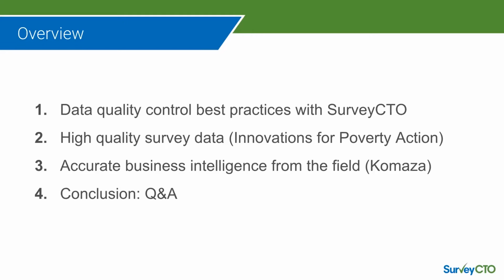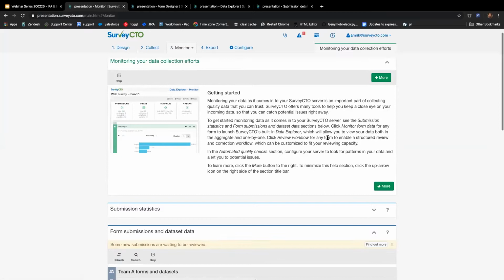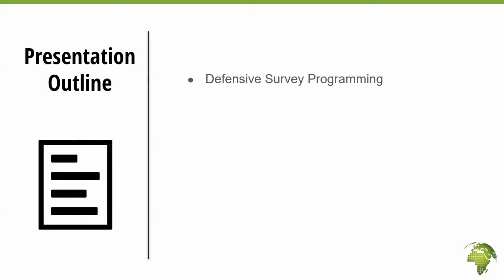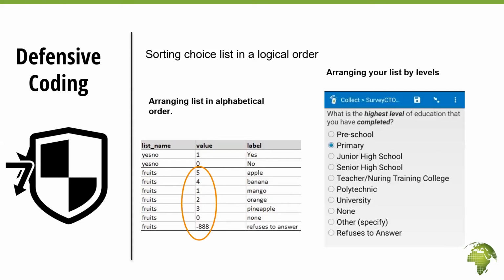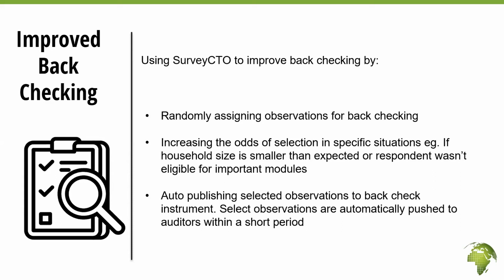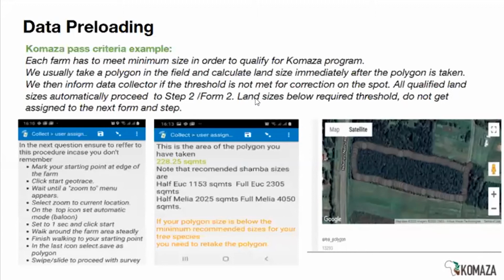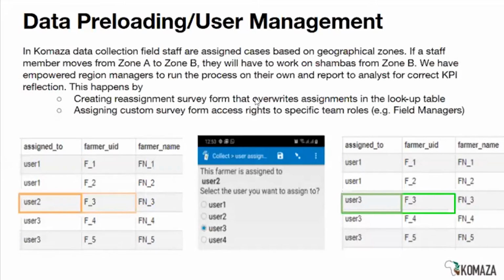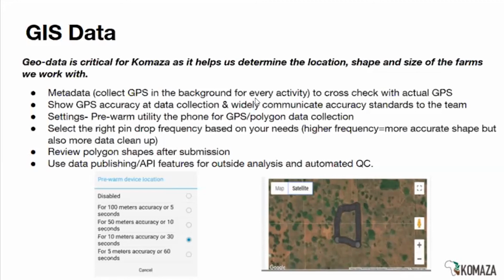SurveyCTO Webinar Series: Fieldwork experts at IPA and Komaza discuss data quality with SurveyCTO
Dobility, Inc., the maker of SurveyCTO, is leading the industry in designing innovative quality control features that enable users with diverse needs to collect the highest quality data possible. These features range from powerful form design and testing capabilities (e.g., form testing interface, constraints, fields that capture device sensor meta-data), server tools and machine-learning technologies (e.g., automated quality checks, review and corrections workflow, audio audits), and easy connectivity to external platforms for further cleaning and analysis (e.g., Stata, Power BI).

SurveyCTO’s vast data quality toolkit and functionality present all sorts of possibilities for our users’ project and organizational needs. In our latest webinar, we’re turning things over to data quality innovators and SurveyCTO super users from Innovations for Poverty Action (IPA) and Komaza, organizations at the cutting edge of harnessing high-quality evidence to steer impactful projects, to share their own best practices in using SurveyCTO and other tools to enhance data quality.